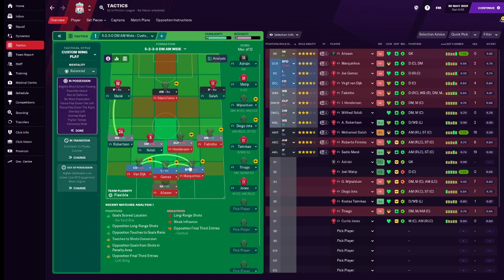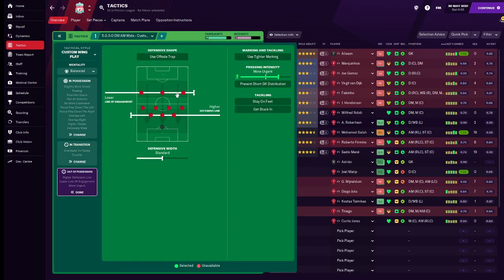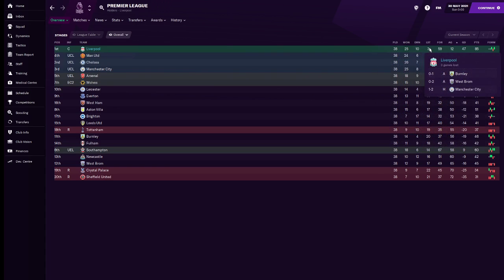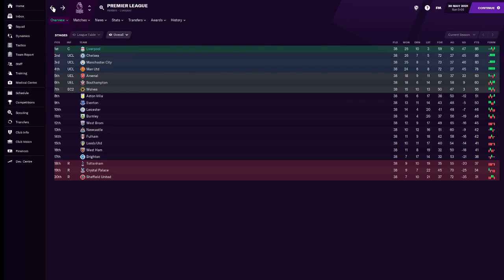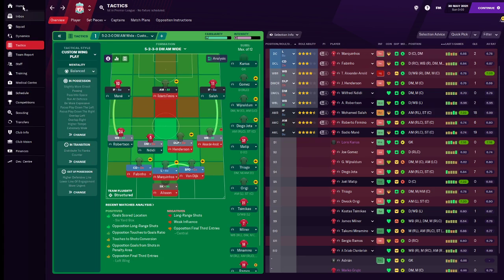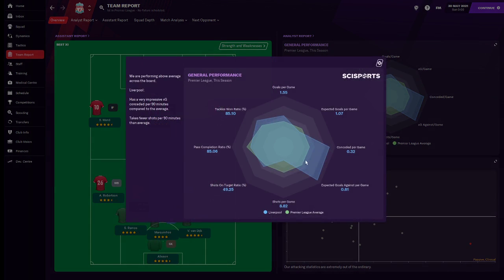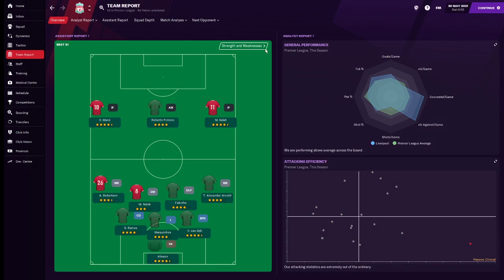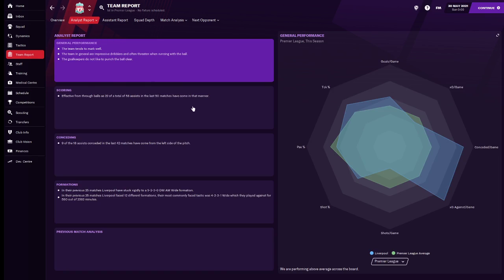OP FM 21 Tactic ( Winged Demon 5-2-3)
In this video i am showing a brand new tactic which I created to suit the playstyle of Liverpool with a surprising result which still exceeded expectation leading me to a premier league and champions league double in the first season . The formation consists of a 5 back with 2 dms and a Lw Cam And Rw for the attack leaving us without a main striker to see if it works, Creating the perfect tactic for an underdog team which doesn't have much possession or chances but the ones that are created are key opportunities and forming an extremely solid defence throughout the season.